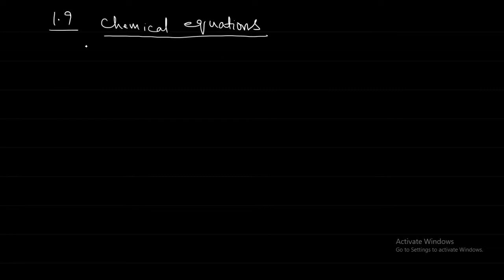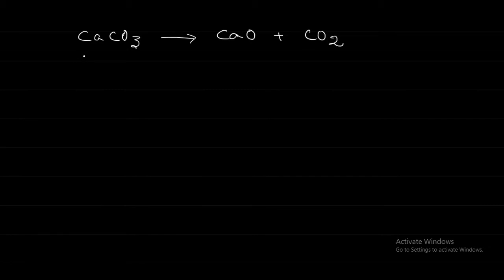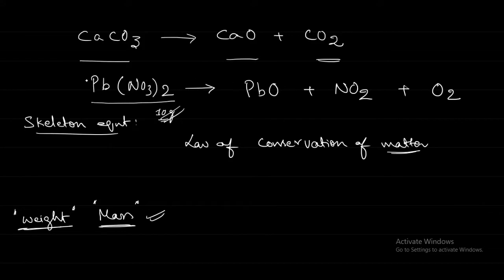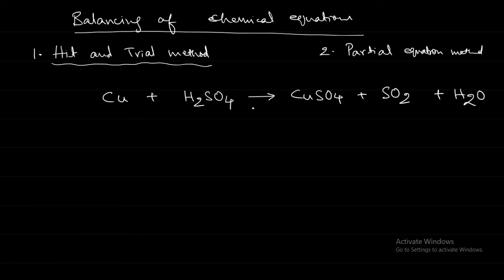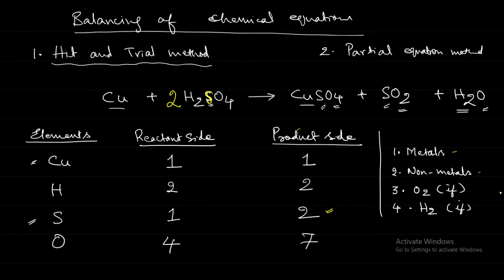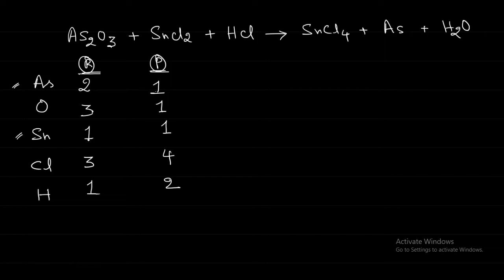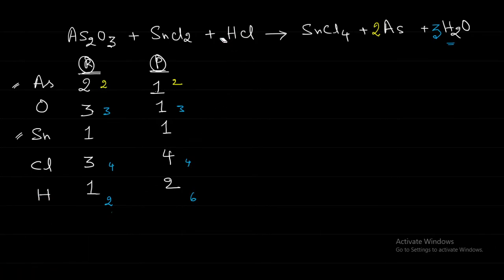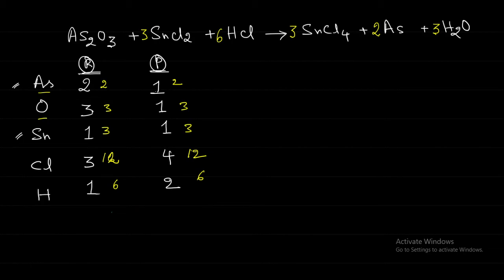1305 9A CHEM